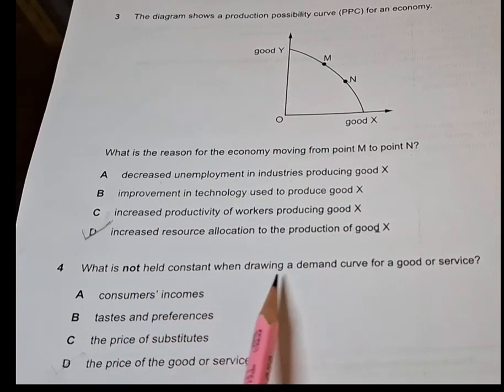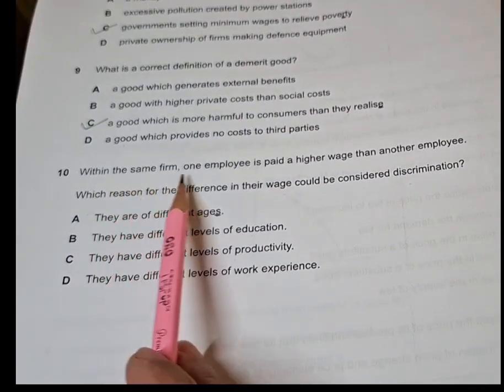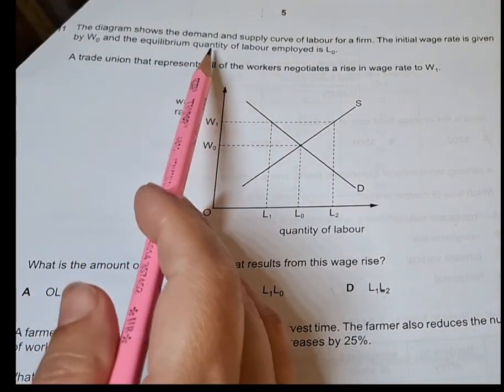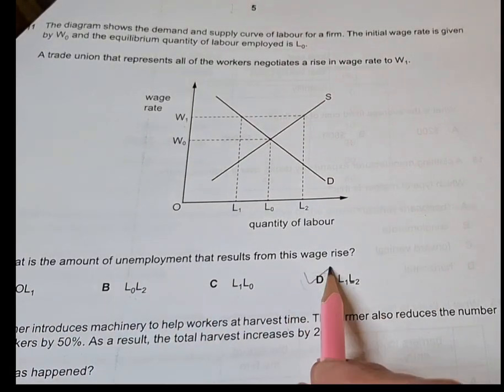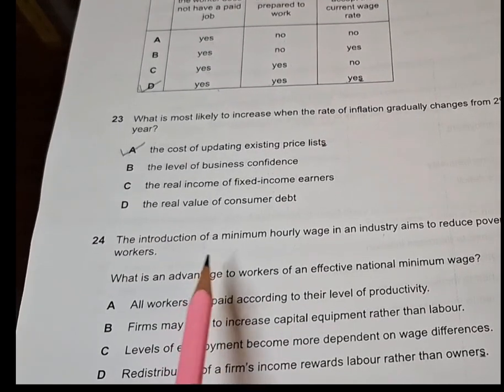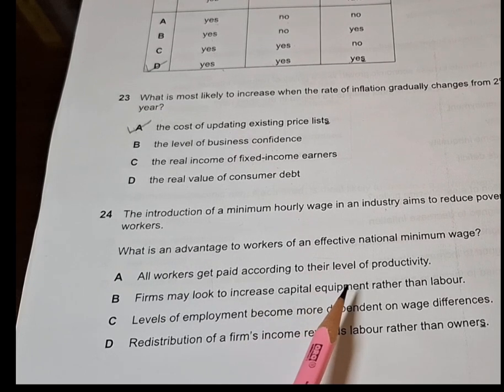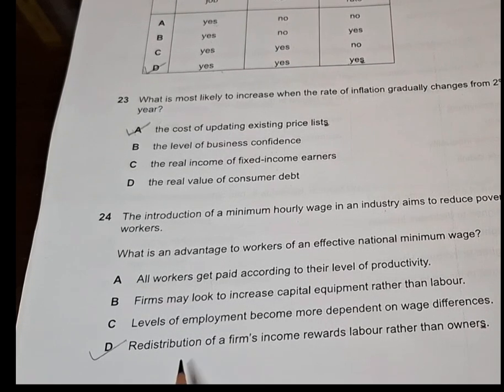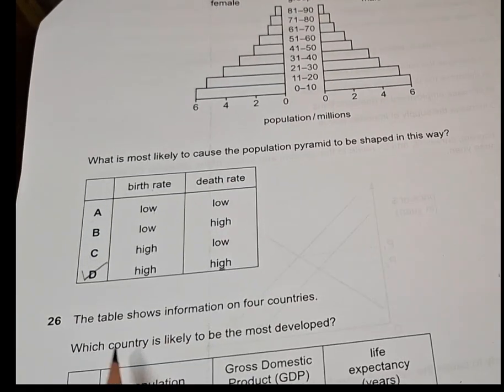2281 Economics paper 11 M/J 24 answers